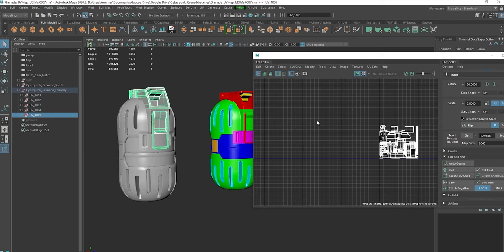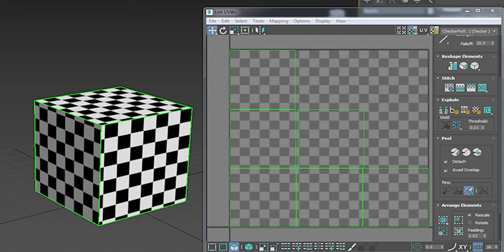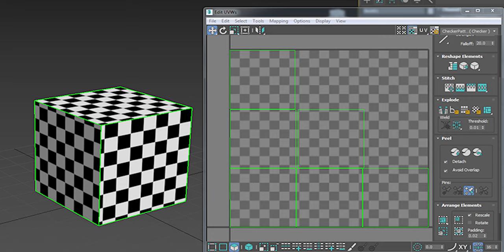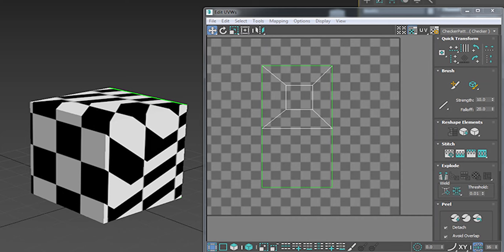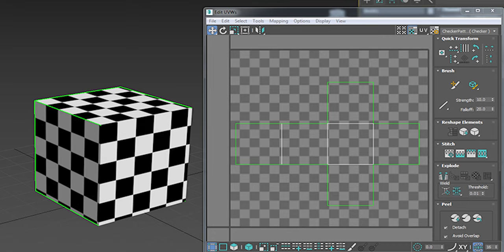Blender vs 3D Coat. UV mapping and Texture Painting.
Uv mapping is as important as texture painting. but one thing I've come to notice is a lot of new 3d animators jump straight into texturing without Uv unwrapping. why is that?
let's talk about UV mapping, and texturing ( blender, 3d coat, and substance painter)